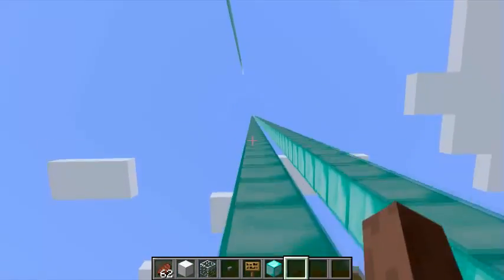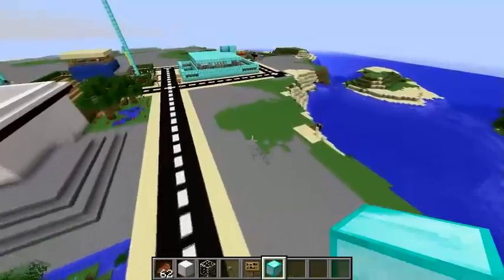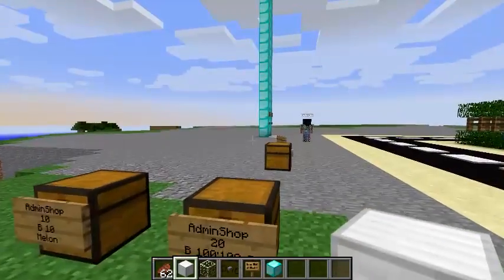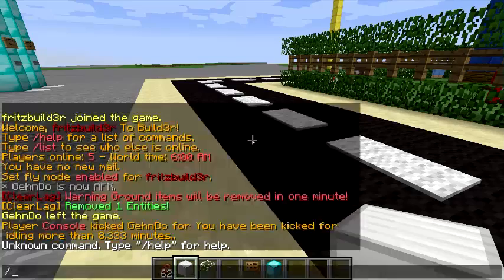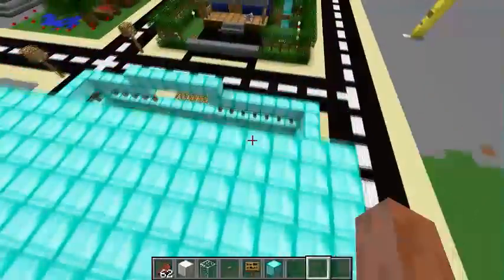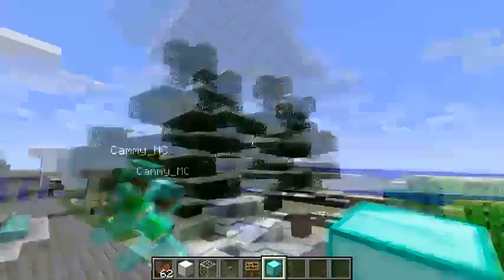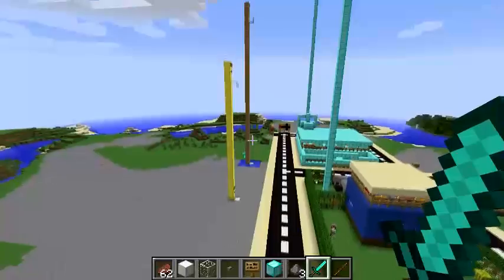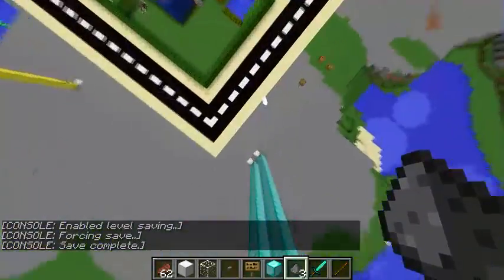Lifts on the Server!! [43]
We are making progress on the server installing our pluggins and mods (which you don't need anything to join up).  In this episode I show Fritz the Lift plugin that allows you to create working elevators.